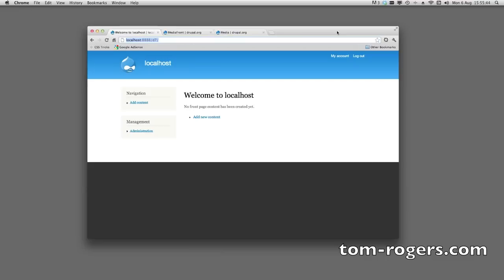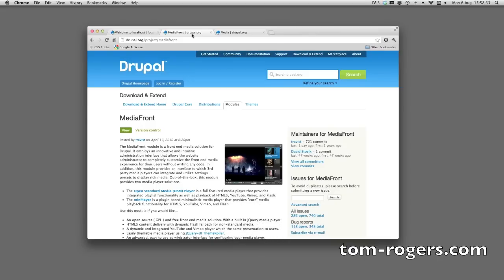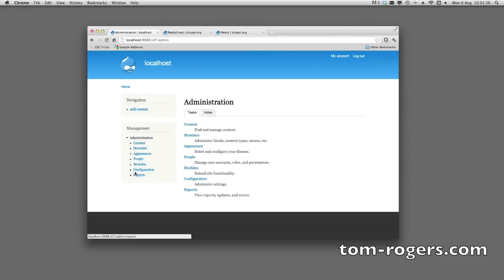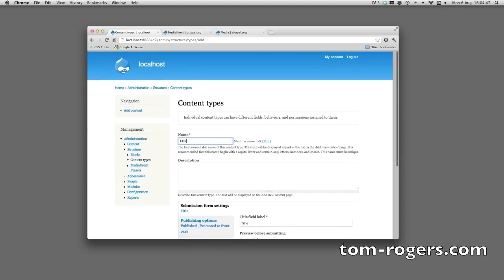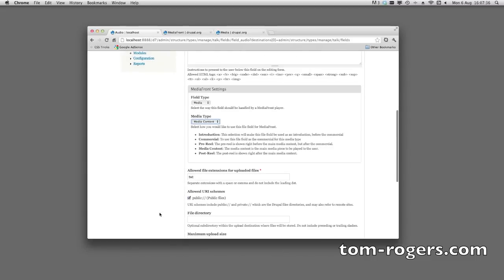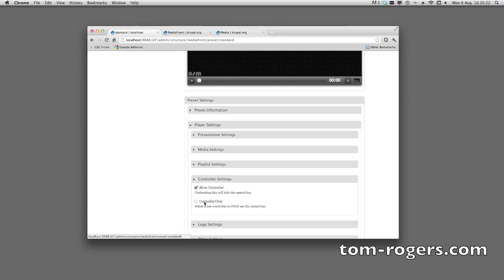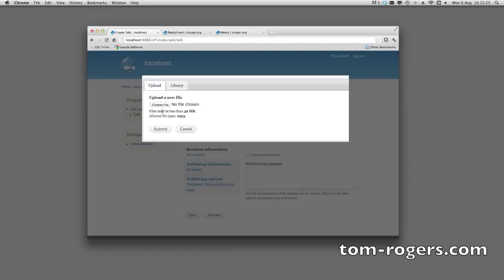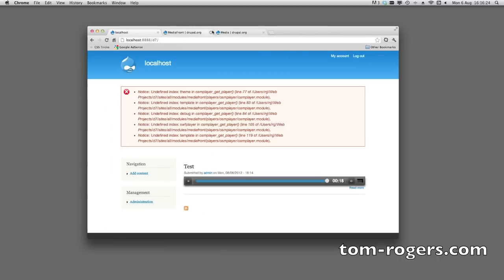Drupal Tutorial: Handling Embedded Audio Playback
Like the majority of tasks in the Drupal CMS, displaying playable audio on a site can be accomplished in a variety of ways. With the release of its 7th version, the Drupal community arrived at the consensus that Media module would be the future of media management in the system and that the field API should be responsible for data structures but a universal solution for display remains absent.